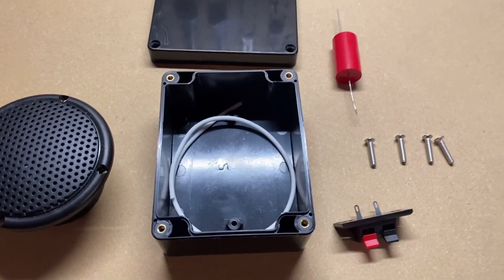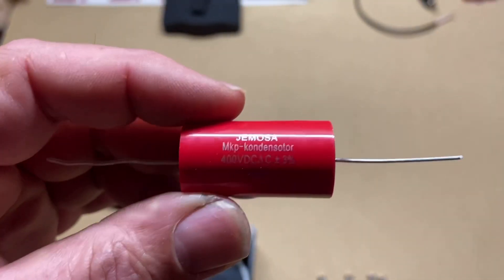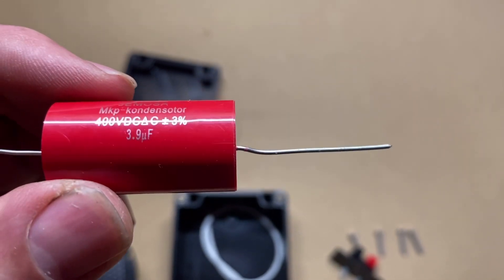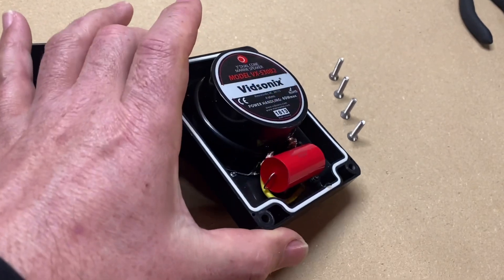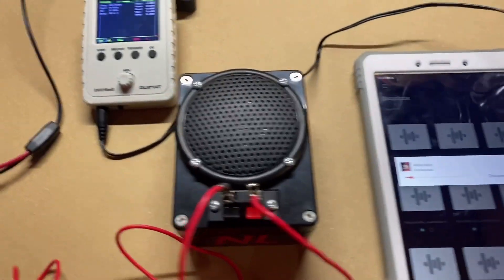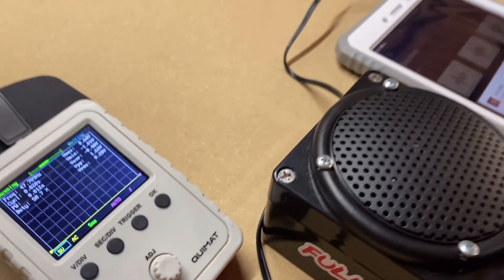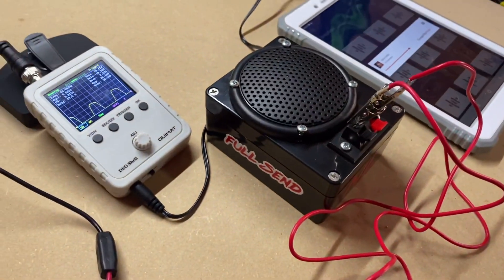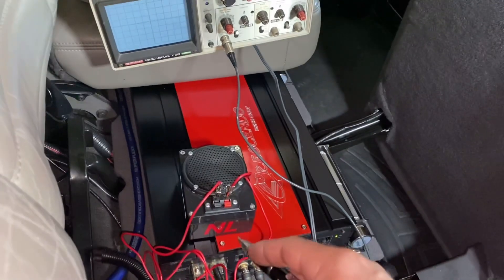CHEAP and EASY!!! DIY amp gain setting distortion detecting tool!!!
In this video I show you how to use the tweeter method to detect distortion in your system. With simple things you may have laying in the garage, you too can make your own distortion detector.